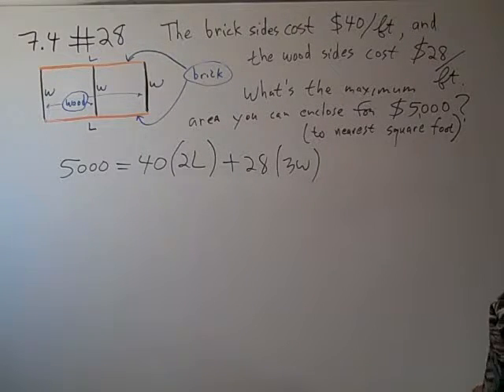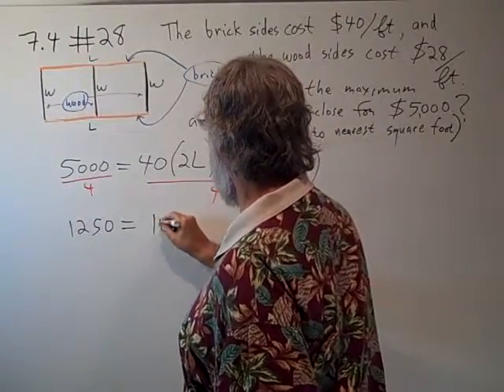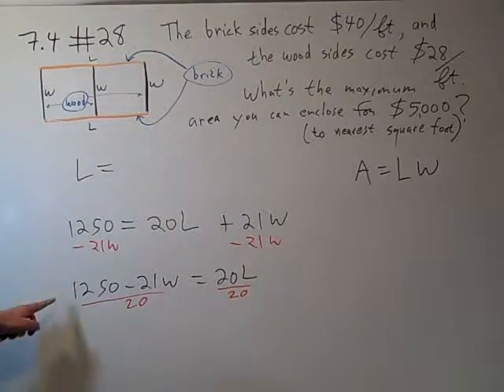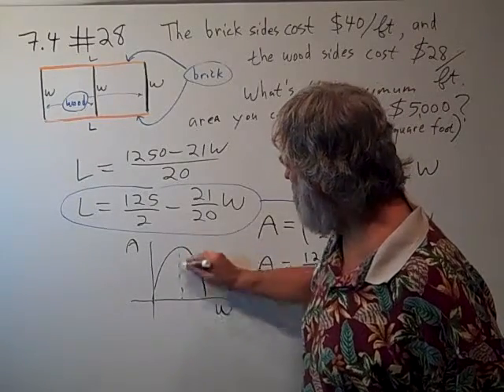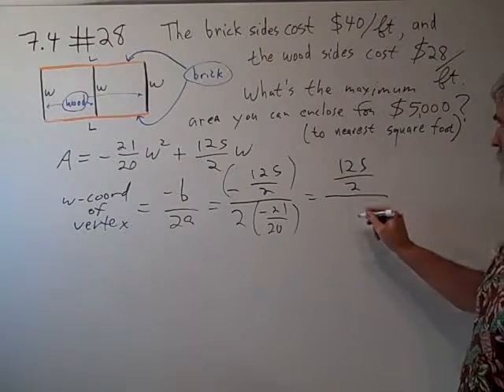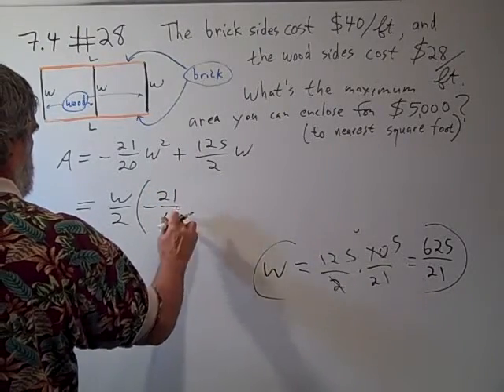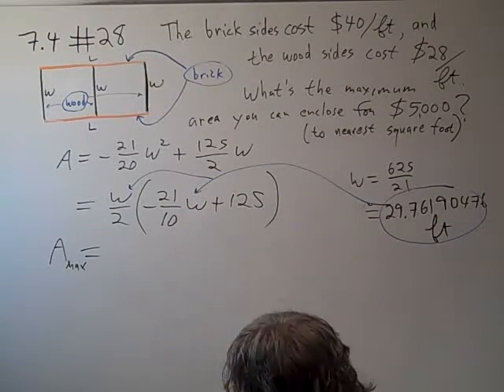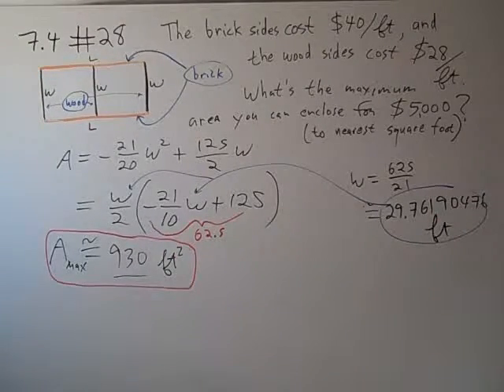IA 7.4 28